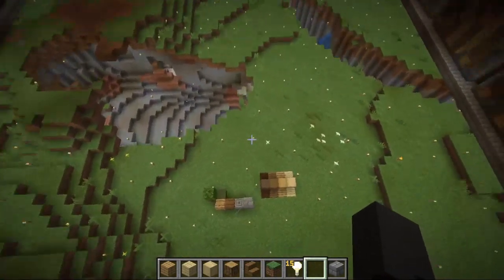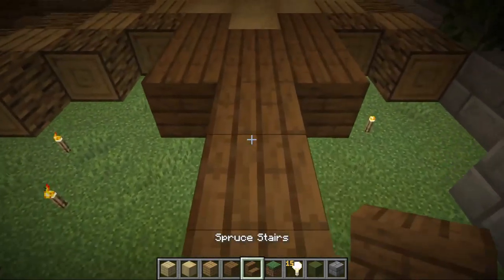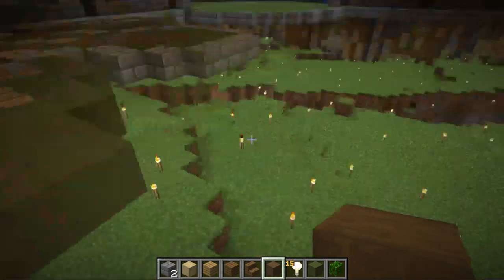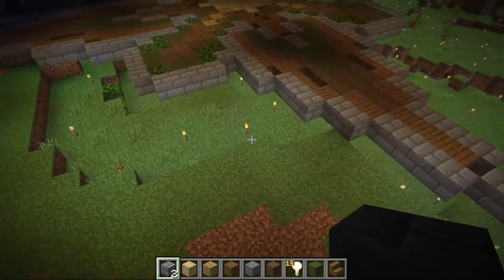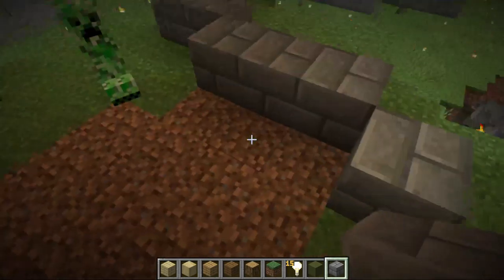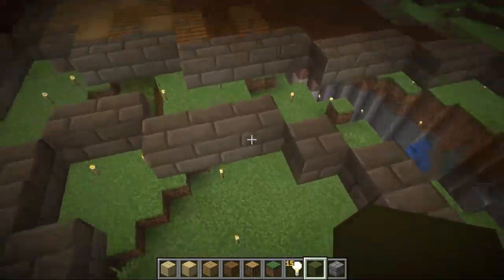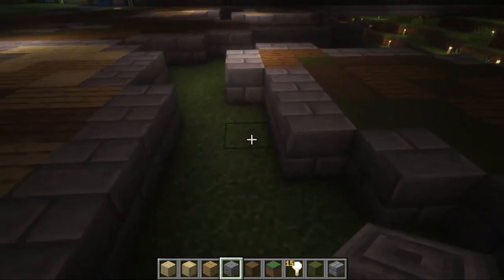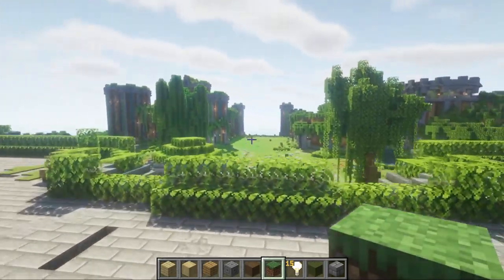Marz designs a Ballroom Flooring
As a continuation of the Athenaeum, RulingMarz continues work on the ballroom.